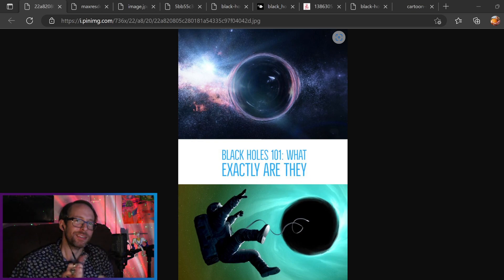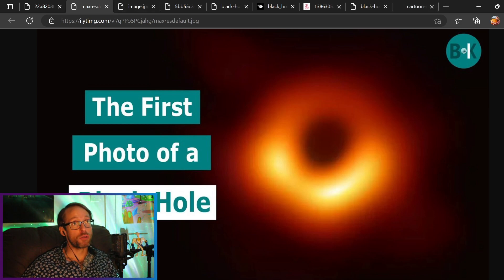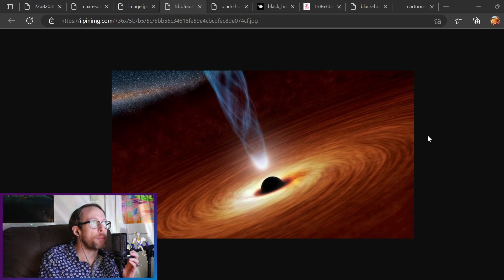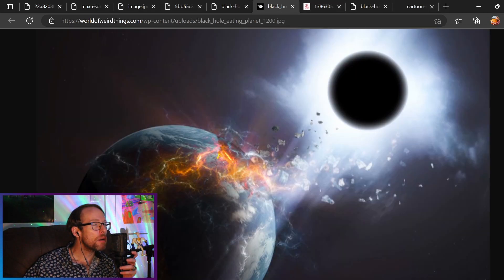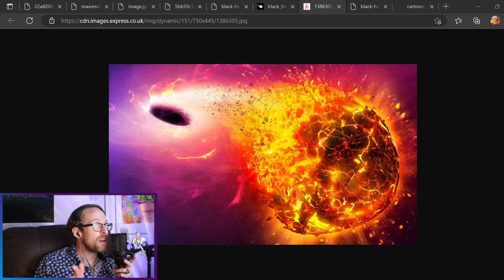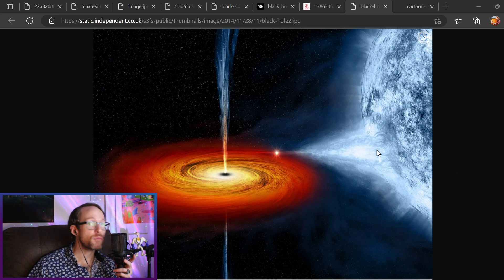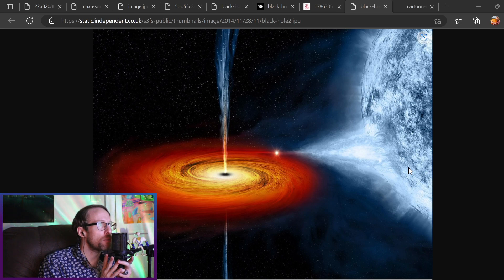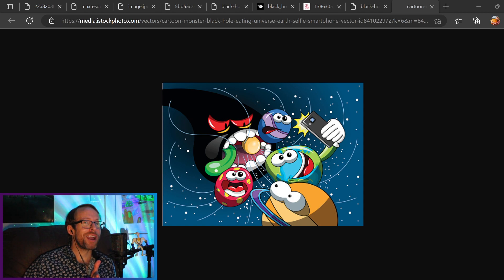🔴🤔 What is a Black Hole? 🕳️